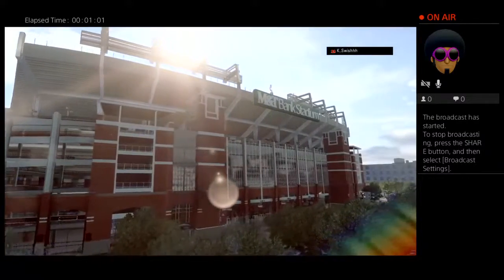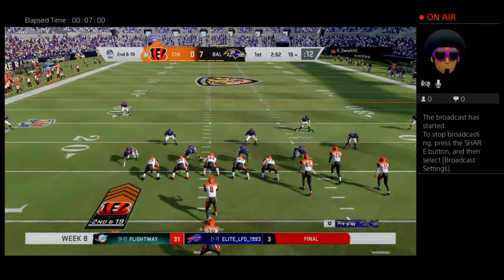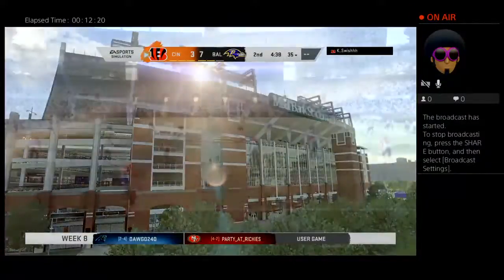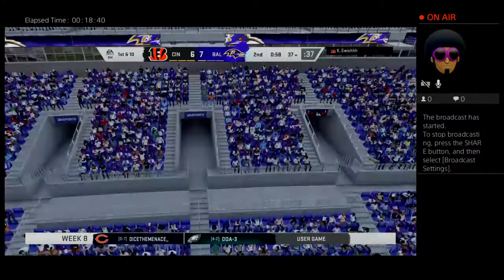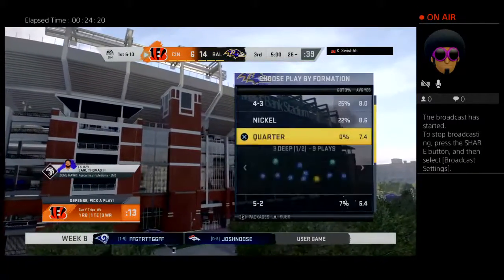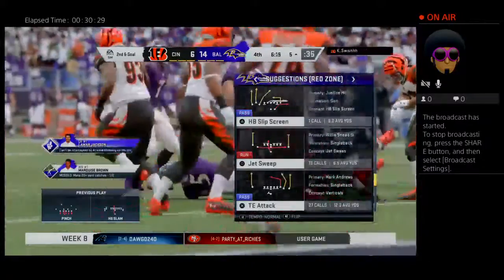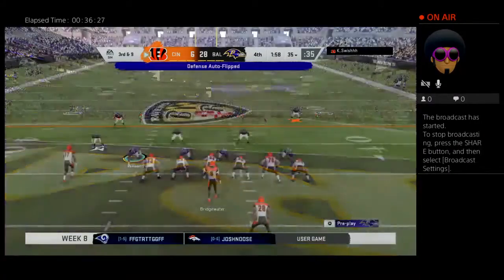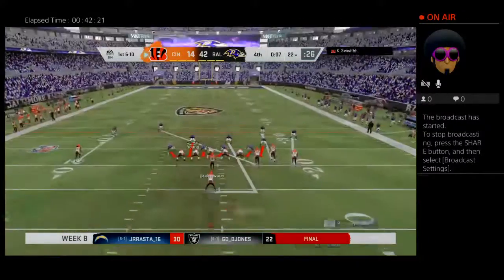JGnavy056's Live PS4 Broadcast